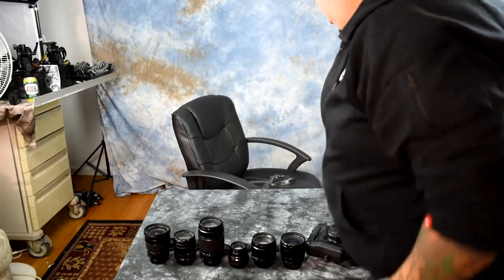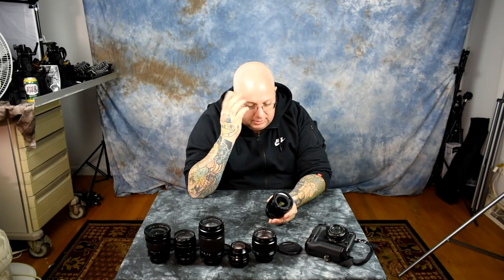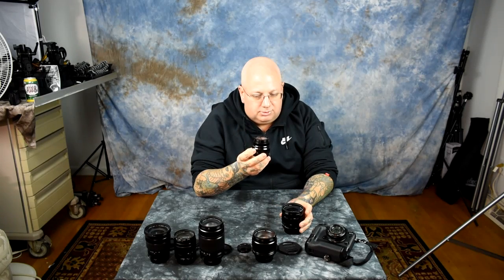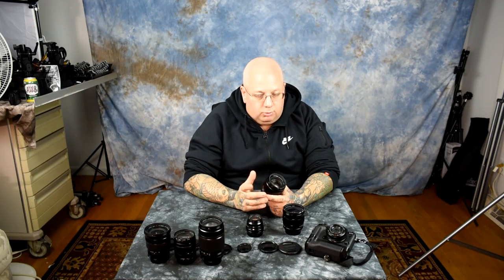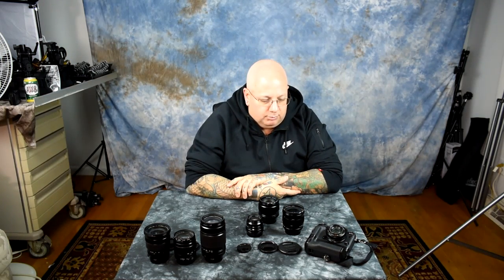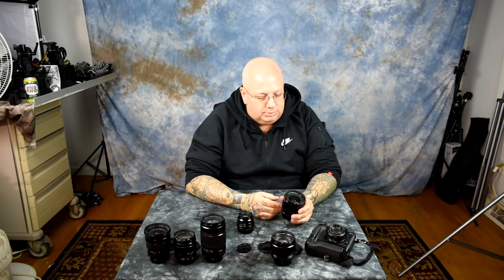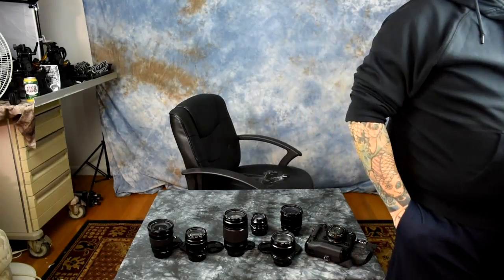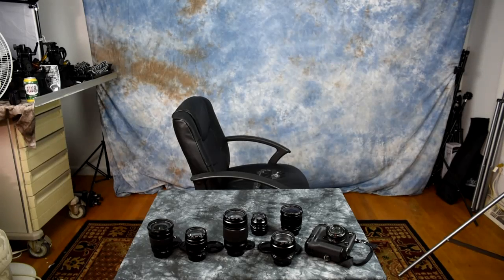Angry Photographer: ALL FUJI X mount lenses tested. The SEVEN BEST